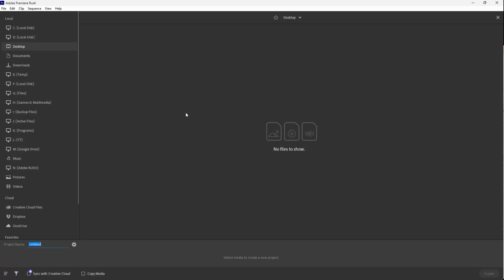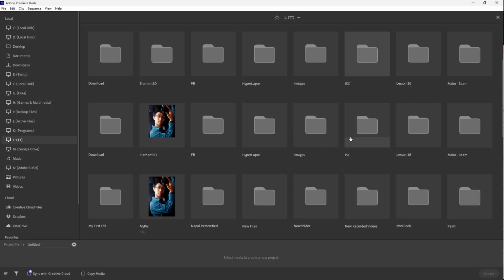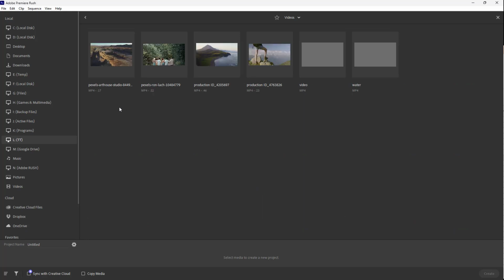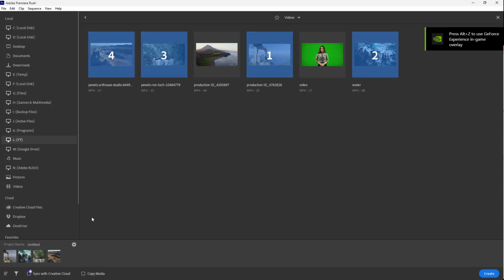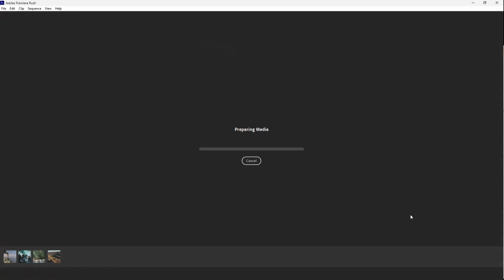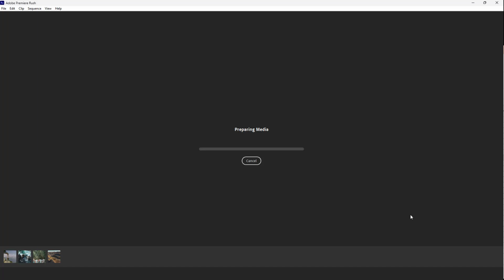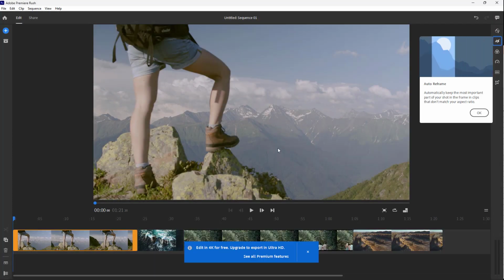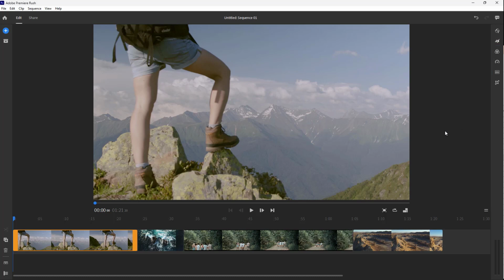Premiere Rush Tutorial - Lesson 1 - Creating a New Project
In this tutorial, we will be discussing about Creating a New Project in Premiere Rush